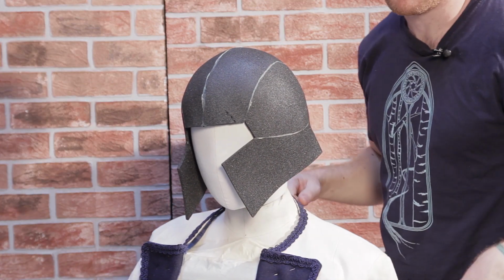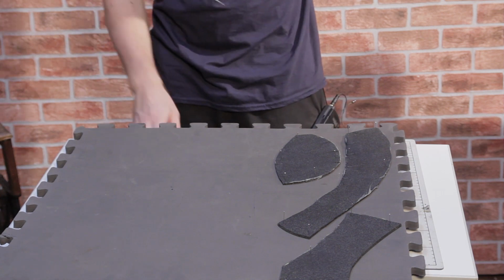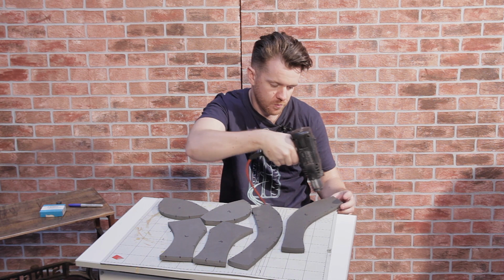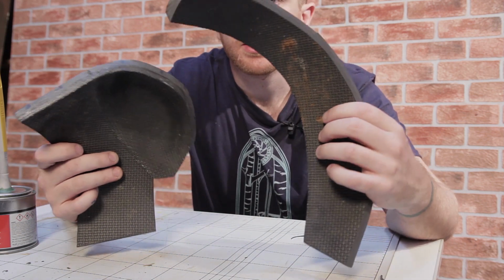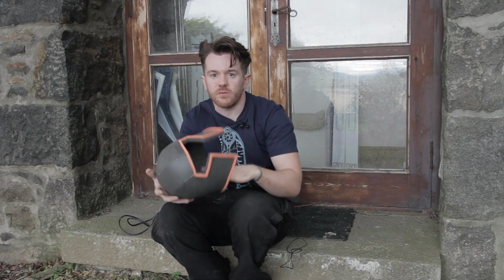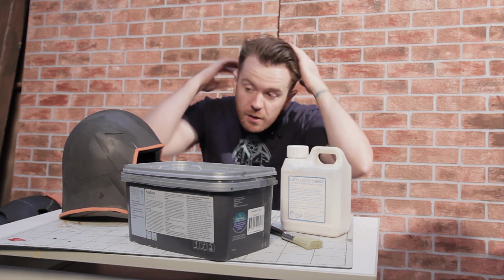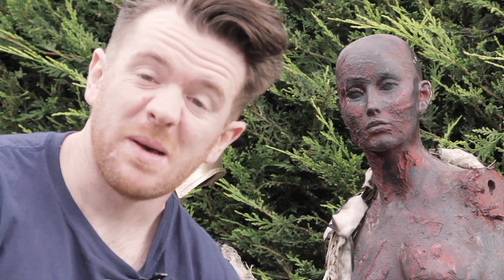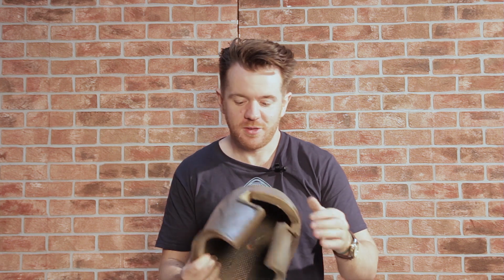Basic Foam Helmet for a wee Pal.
Andy's latest build this week is a simple one but very fun and looks awesome, and its all for his wee pal Rory.
The t-shirt Andy's wearing is from his old mans YouTube channel, its great! Go check it out, especially if you like biking.

Filming Kit:
Canon 80d
Sigma 17-70mm
Sennheiser radio mic
Dslr shotgun mic